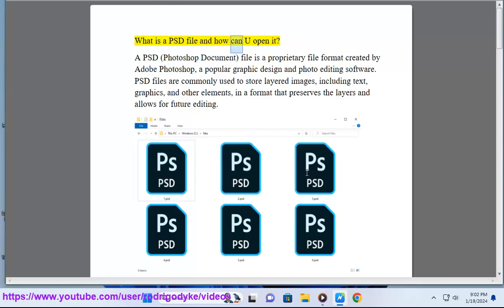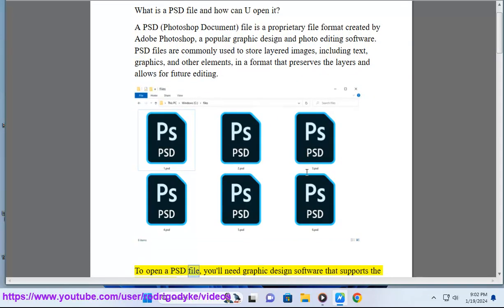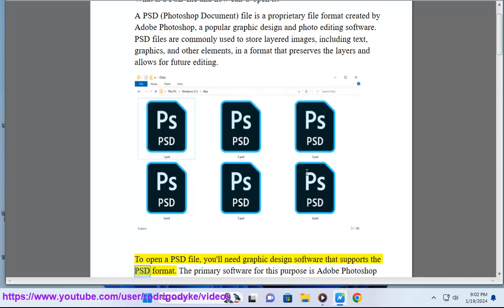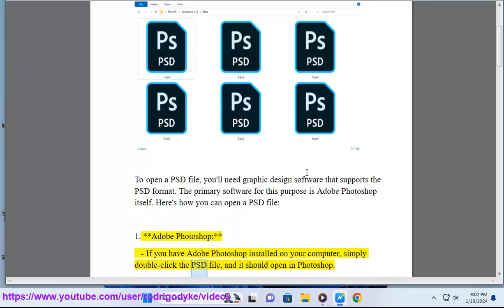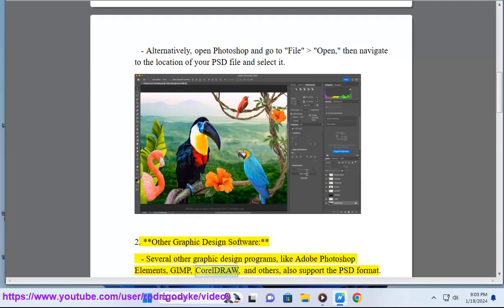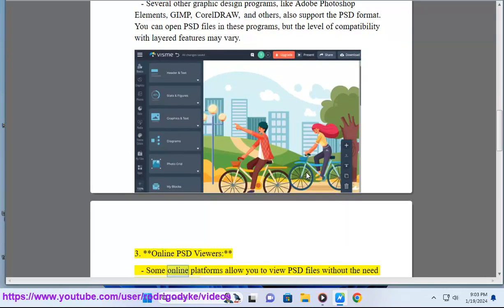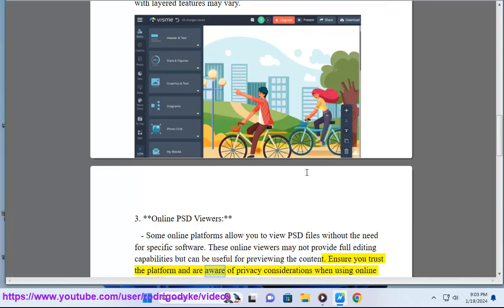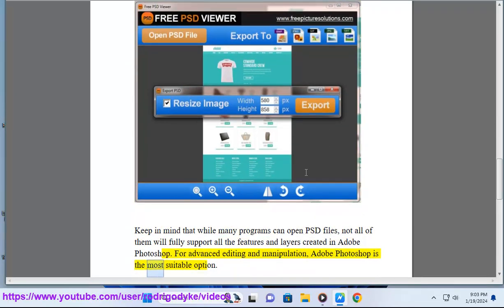What is a PSD file and how can U open it? PSD file viewer? PSD file editor? psd file to png?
Find out What a PSD file is & how can  U open it.

i. If you're looking for a PSD (Photoshop Document) file viewer, there are several options available. Here are some popular PSD viewers that you can consider:

1. **Adobe Photoshop:**
   Adobe Photoshop is the original software used for creating and editing PSD files. While it is a full-fledged image editing tool, it also serves as an excellent viewer for PSD files. If you don't need to edit the files, you can use Photoshop to simply view them.

2. **Adobe Photoshop Express:**
   Adobe Photoshop Express is a free and simplified version of Photoshop available for both web and mobile platforms. It allows you to view and make basic adjustments to PSD files.

3. **GIMP (GNU Image Manipulation Program):**
   GIMP is a free and open-source image editor that can also be used to view PSD files. It provides a wide range of features for image editing, making it a powerful alternative.

4. **IrfanView:**
   IrfanView is a lightweight and fast image viewer that supports various file formats, including PSD. It's a simple and easy-to-use tool for quickly viewing PSD files.

5. **XnView:**
   XnView is another versatile image viewer that supports PSD files. It's free for personal use and provides features for viewing, organizing, and converting images.

6. **FastStone Image Viewer:**
   FastStone Image Viewer is a feature-rich image viewer that supports various file formats, including PSD. It offers a user-friendly interface and tools for basic image editing.

Remember that while these tools allow you to view PSD files, they may not provide the full range of editing capabilities found in Adobe Photoshop. Choose the viewer that best suits your needs and preferences.

ii. If you're looking for a PSD (Photoshop Document) file editor other than Adobe Photoshop, there are several alternatives available. Here are a couple of popular options:

1. **GIMP (GNU Image Manipulation Program):**
   - **Description:** GIMP is a free and open-source image editor that provides many of the features found in Adobe Photoshop. It's a powerful tool for graphic design, photo retouching, and image editing.
   - **Key Features:**
     - Supports PSD file format.
     - Layer support and advanced selection tools.
     - Various image manipulation and enhancement tools.
     - Extensible through plugins.

2. **Affinity Photo:**
   - **Description:** Affinity Photo is a professional-grade photo editing software that offers advanced features for both Mac and Windows users. It's a one-time purchase rather than a subscription model.
   - **Key Features:**
     - PSD file compatibility.
     - Comprehensive editing tools and layer support.
     - Non-destructive editing.
     - Precise selection tools and advanced retouching capabilities.

These alternatives provide robust editing capabilities and support the PSD file format, allowing you to work with layered files and perform various image manipulations. The choice between GIMP and Affinity Photo may depend on your specific needs, preferences, and budget.

Remember to check the specific features of each software to ensure it meets your requirements for PSD file editing. Additionally, some online platforms offer basic PSD editing capabilities, but for more advanced tasks, standalone software is usually recommended.

iii. To convert a PSD (Photoshop Document) file to PNG (Portable Network Graphics), you can use various image editing software, including Adobe Photoshop or alternative programs like GIMP. Here's a general guide using both Adobe Photoshop and GIMP:

### Using Adobe Photoshop:

1. Open your PSD file in Adobe Photoshop.
2. Navigate to the "File" menu.
3. Choose "Export" and then select "Quick Export as PNG" or "Export As."
4. Specify the destination folder and filename for the PNG file.
5. Click "Export" or "Save."

### Using GIMP (GNU Image Manipulation Program):

1. Open your PSD file in GIMP.
2. If your PSD file has layers, you may need to flatten the image (merge layers) before exporting. You can do this by going to the "Image" menu and selecting "Flatten Image."
3. Navigate to the "File" menu.
4. Choose "Export As."
5. In the export dialog, select PNG as the file type.
6. Specify the destination folder and filename for the PNG file.
7. Click "Export."
8. In the next dialog, you may need to configure additional options such as compression settings. Click "Export" again.

These steps may vary slightly depending on the version of the software you are using. Always ensure that you save your work in a safe location and keep a copy of the original PSD file if needed.

If you don't have access to Adobe Photoshop or GIMP, you can also explore online conversion tools that allow you to convert PSD to PNG. However, be cautious about using online tools, and make sure to choose a reputable and secure service to protect your files and privacy.